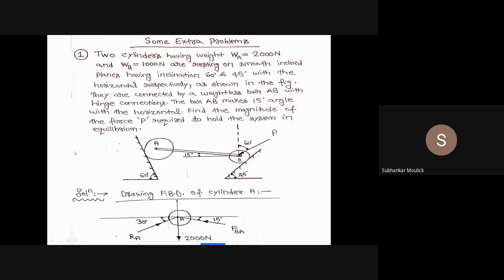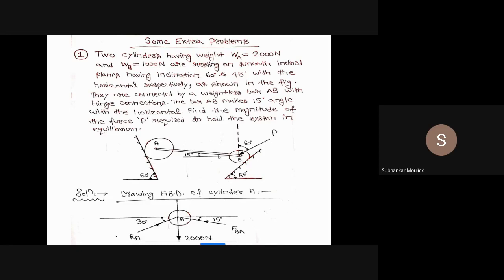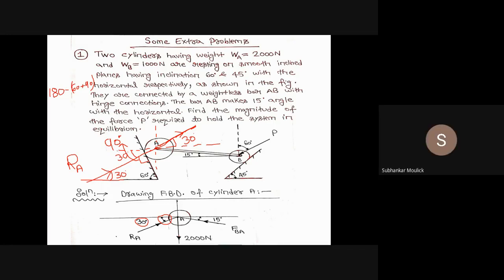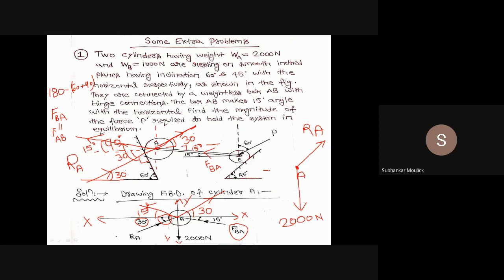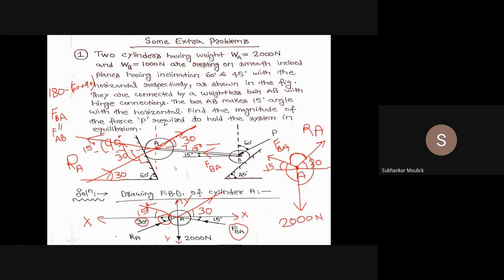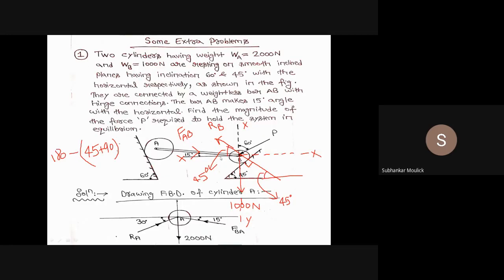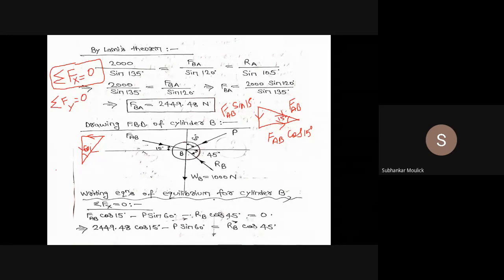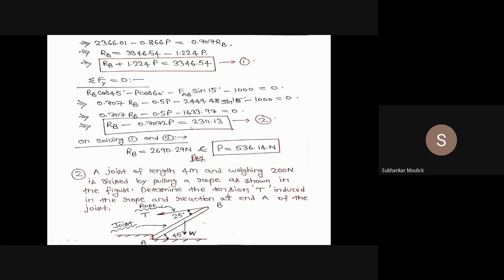Learn to solve complicated problems of Statics- Part 1